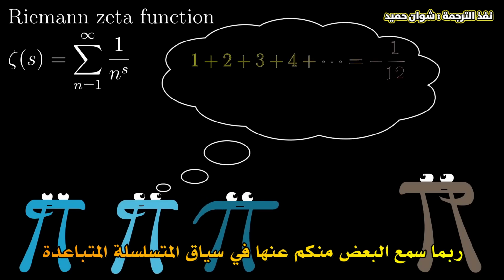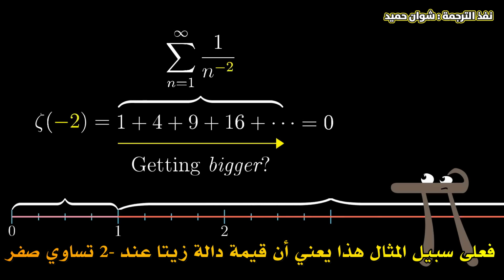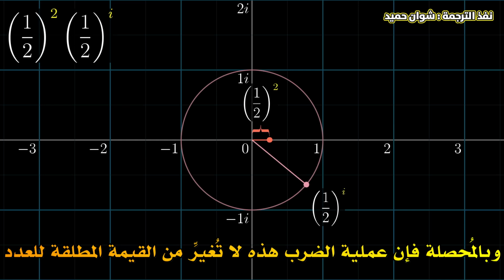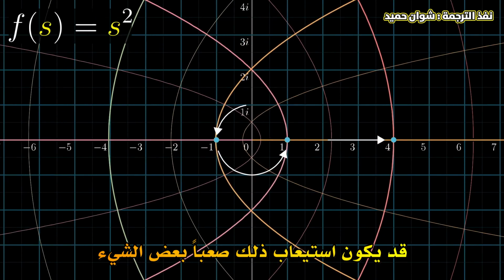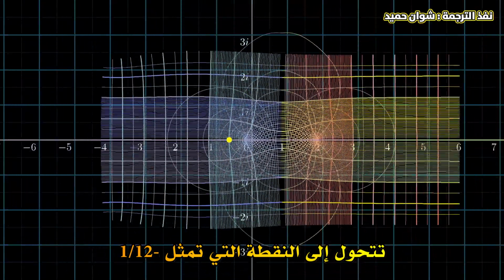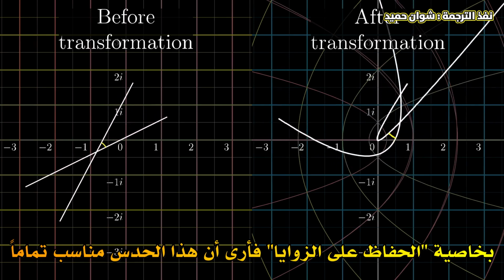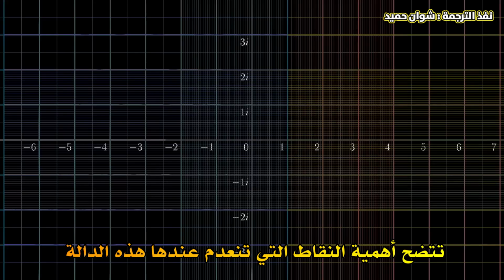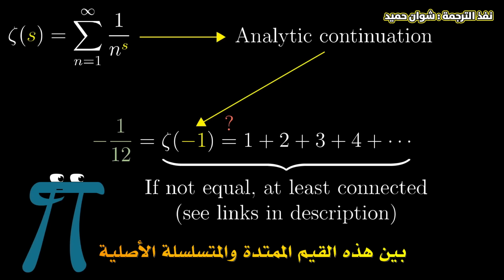لغز المليون دولار: أسرار الأعداد الأولية ودالة زيتا لريمان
في هذا الفيديو المُترجم، سنغوص في أعماق  لغز رياضي عمره أكثر من 150 عاماً، تبلغ قيمته مليون دولار ويخفي في طياته أسرار الأعداد الأولية، دالة زيتا لريمان، هذه الدالة العجيبة التي تربط بين عالم الأعداد الأولية وعالم التحليل العقدي (المركبة)، وسنكشف كيف أن حدسية ريمان، التي لم يتم حلها حتى الآن، يمكن أن تغير فهمنا للأعداد الأولية إلى الأبد، كما سنستكشف معاً كيف أن مفهوم "الاستمرارية التحليلي" يمكن أن يمدد تعريف دالة زيتا إلى ما وراء نطاق تقاربها الأصلي، وكيف أن الأصفار غير البديهية لهذه الدالة تحمل في طياتها معلومات مذهلة عن توزيع الأعداد الأولية.